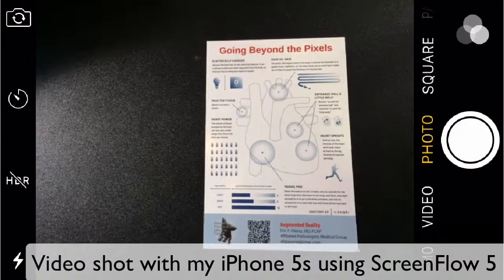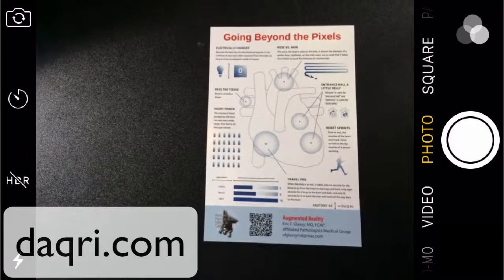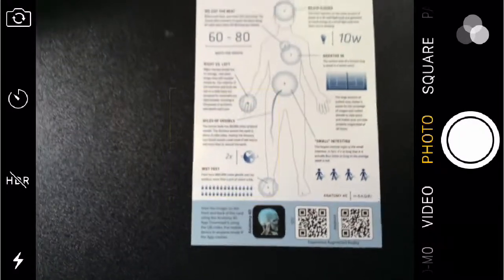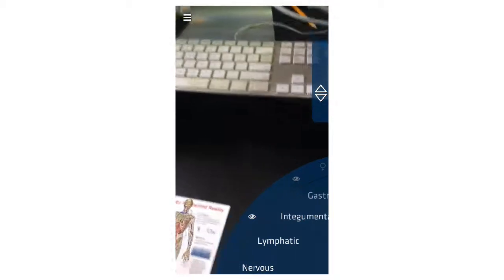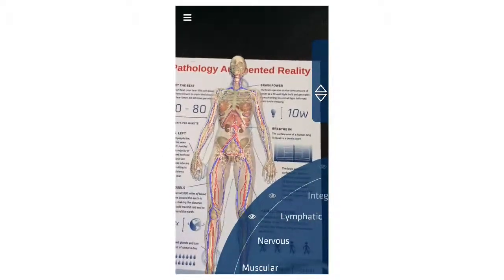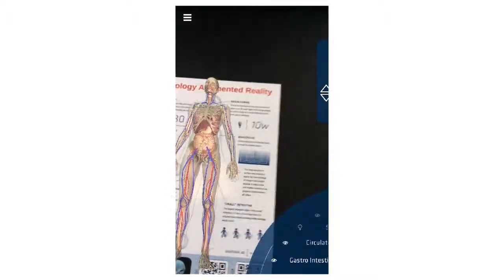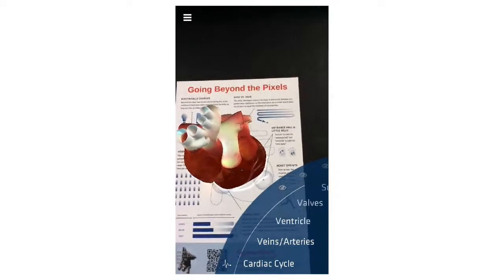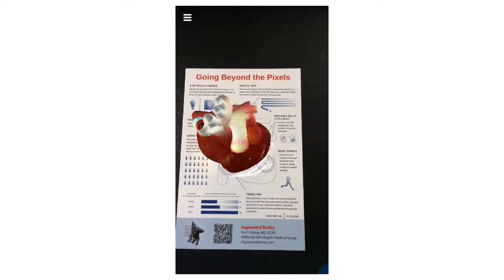Phone app shows 3d augmented reality model of human heart, body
Here's a video I developed for my upcoming LavaCon presentation, and that is now part of my Tech Comm Video online course at (sign up for the free version

I think this is a wonderful use of 3d technology, and augments any text or lesson aimed at teaching about anatomy and the human heart.

I teach and develop for technical communication and social media teams.